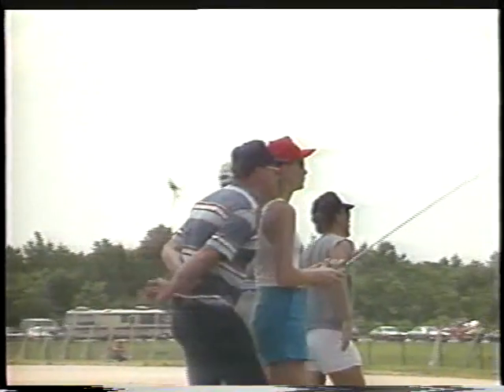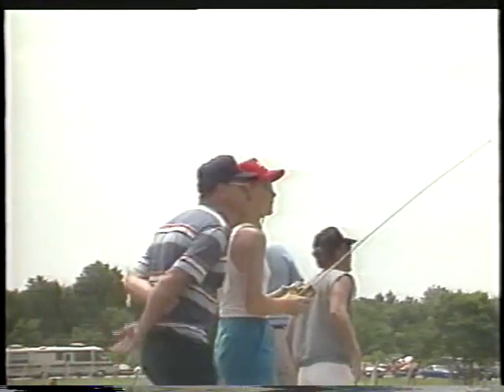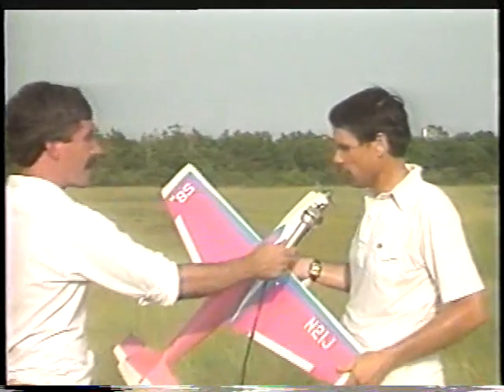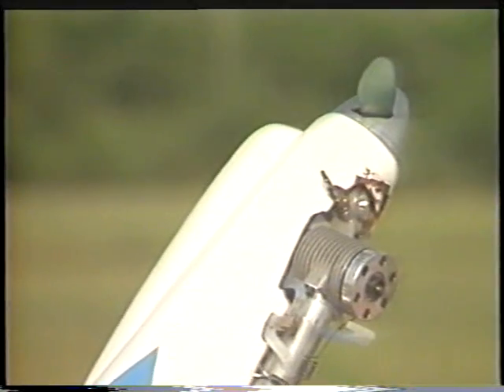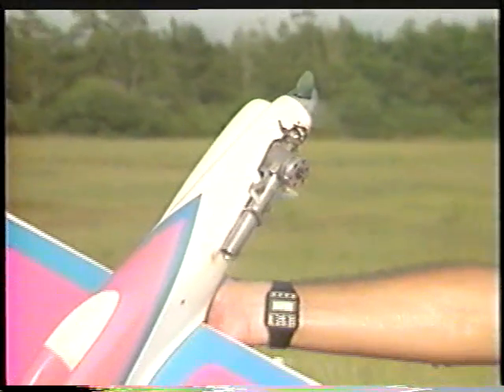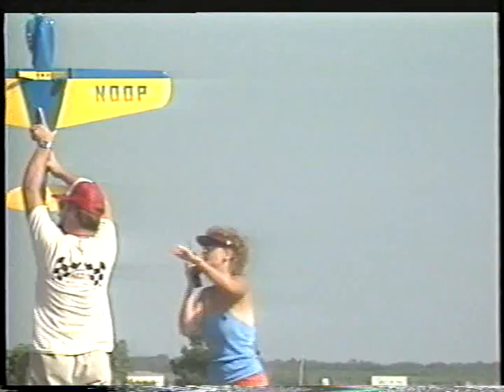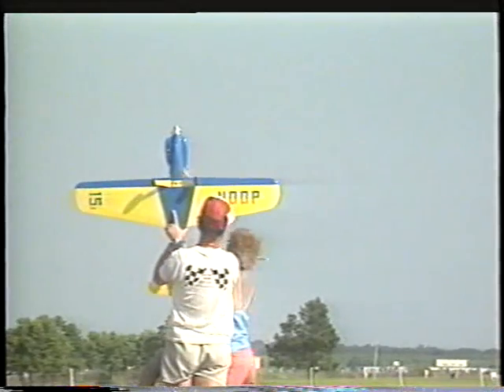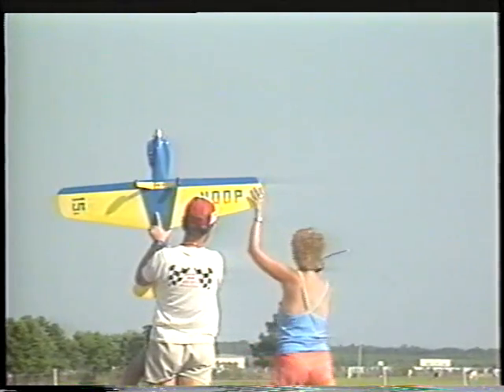1986 Quarter Midget.mpg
1986 Pylon Nationals with AMA District 7 VP Pete Waters.  A Blast from the past. Dave Shadel, Dub Jett and other familiar faces.